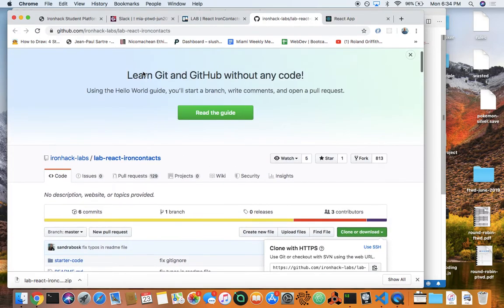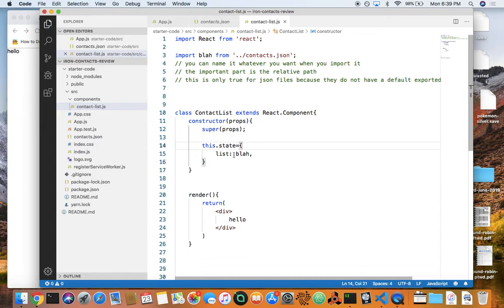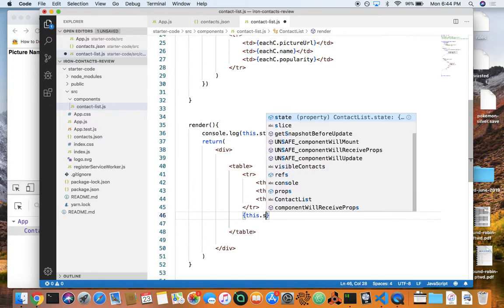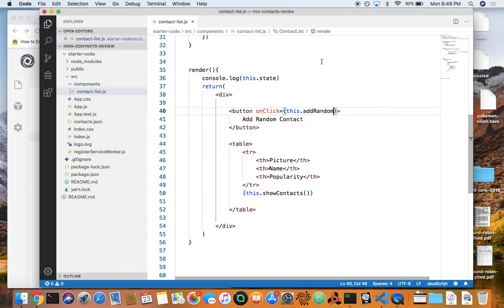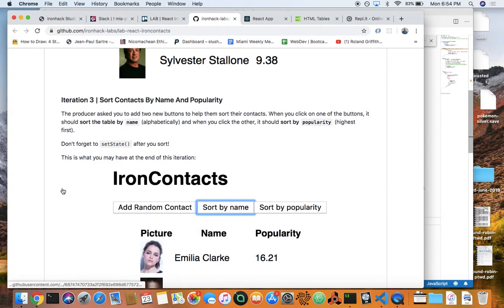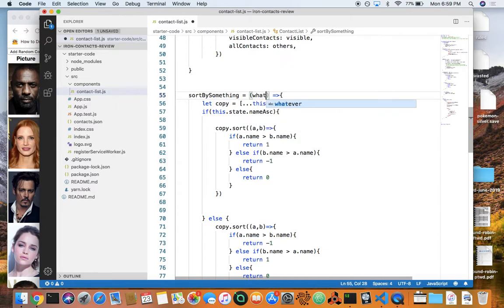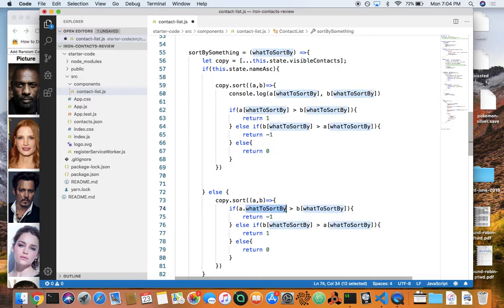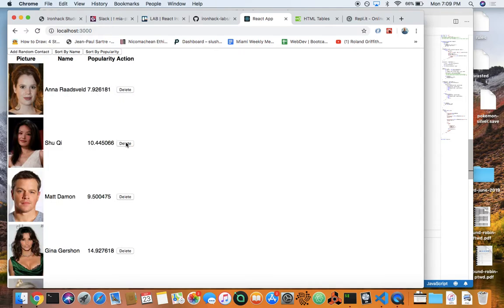React iron contacts review